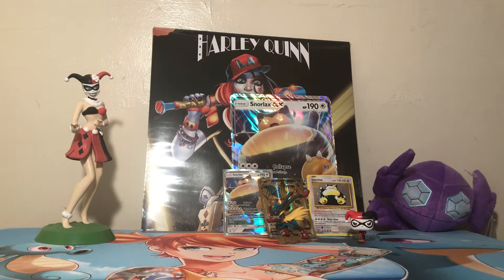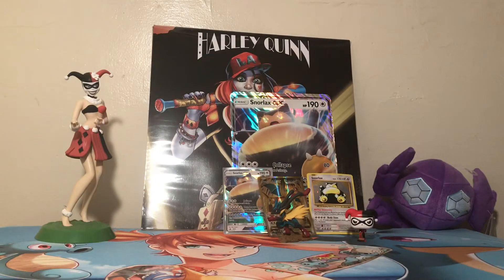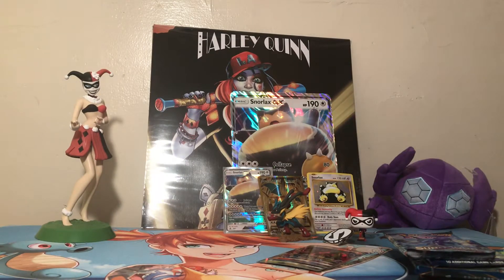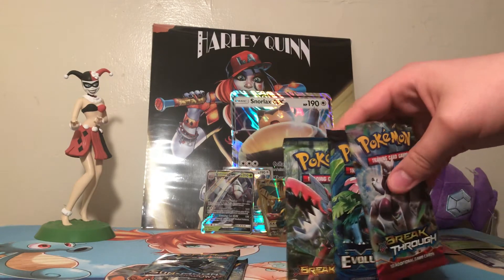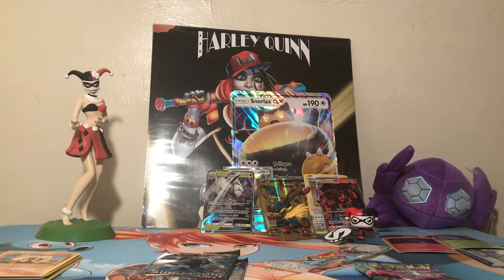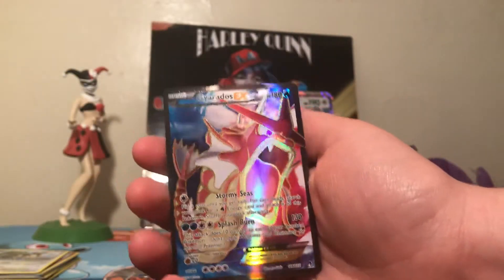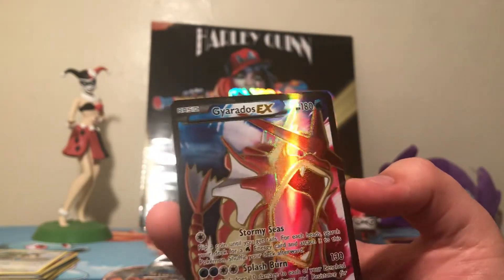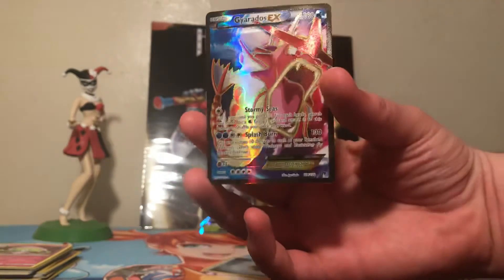Pokémon Card Opening: Team Skull Collection!